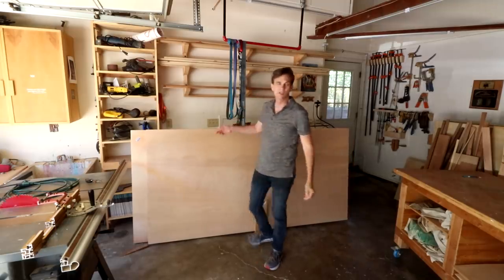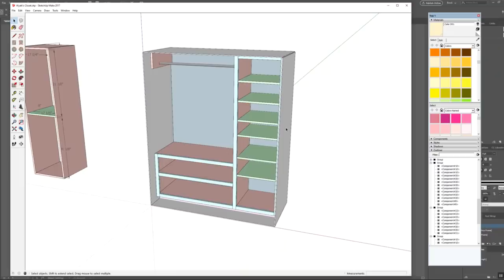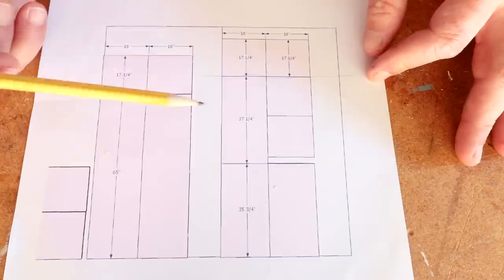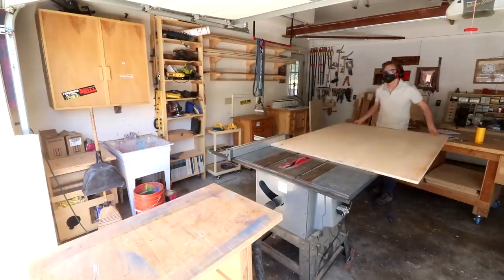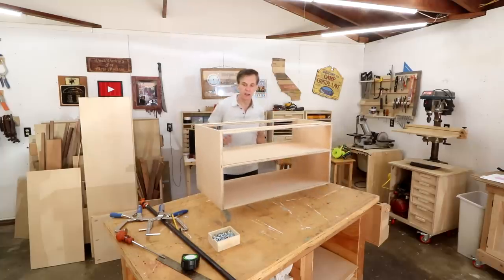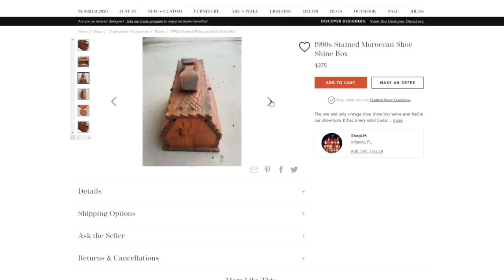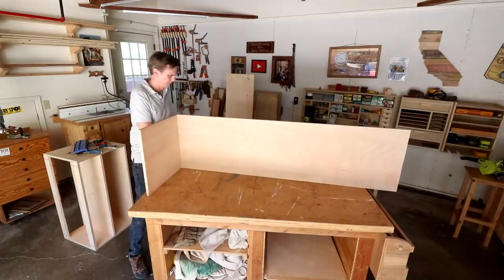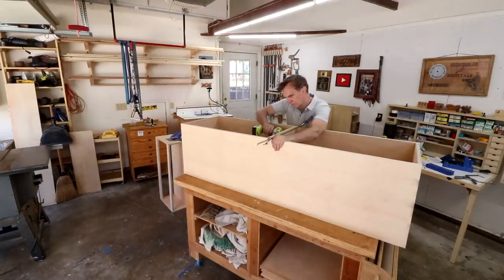Building closet cabinets. And lets look at shoeshine box ideas. | Day 102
0:00 Unloading lumber
1:00 Paint assessment
1:20 Woodworking in the News
1:51 The final Sketchup design
3:38 A plan for braking down plywood
5:47 Lower cabinet assembly
7:17 Antonio makes a shoeshine box
9:53 Assembling the tall cabinet
12:30 Look where we ended up